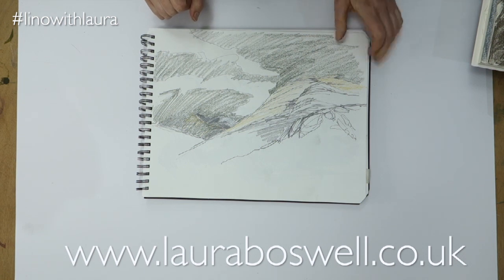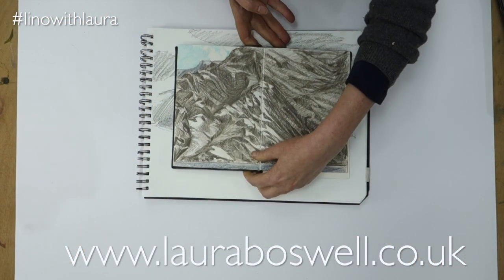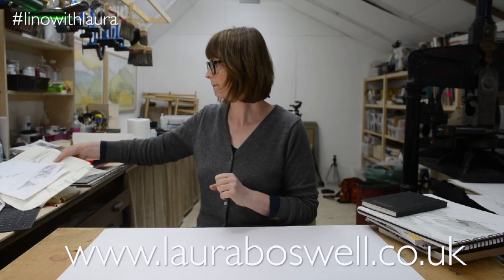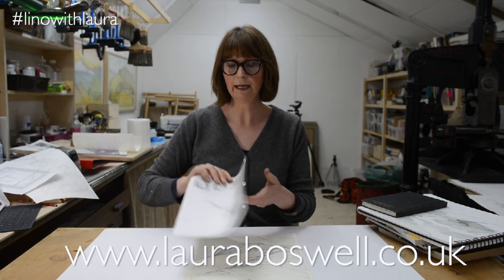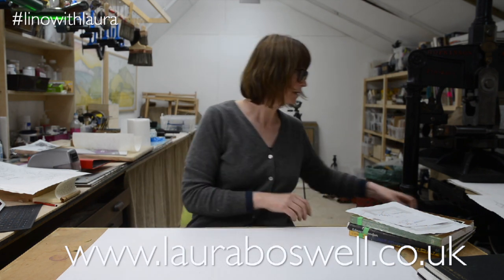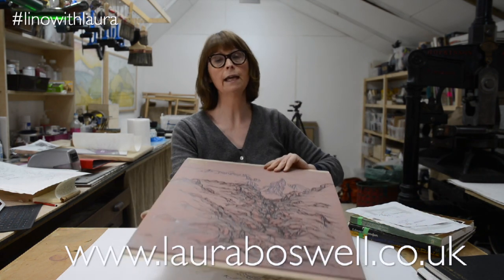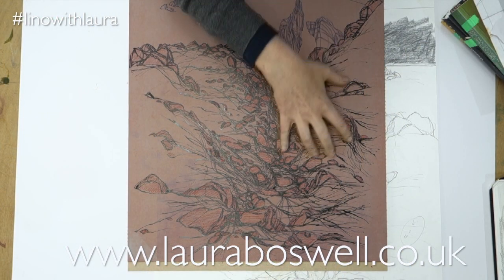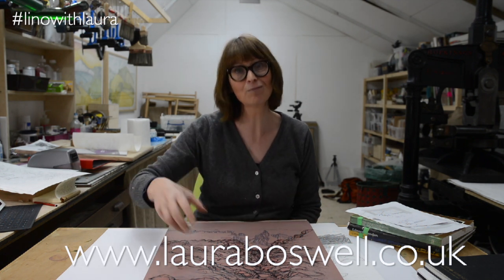Multi block Lino Print with Laura: Episode 1 - How I Draw for Linocut and Woodblock Printmaking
Welcome to series two and an episode about developing drawings for a linocut print and the various helpful resources I use along the way.